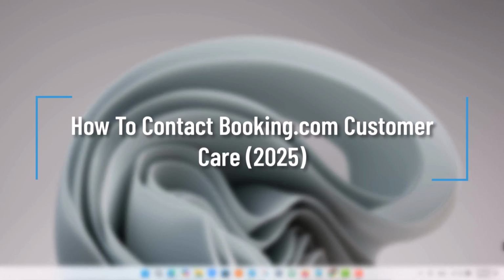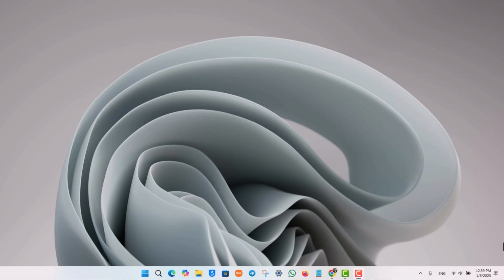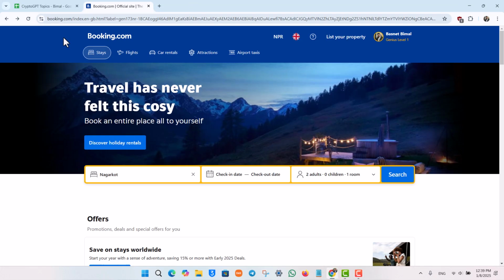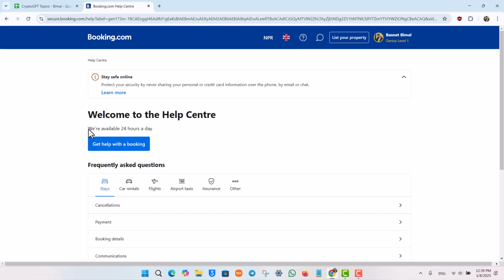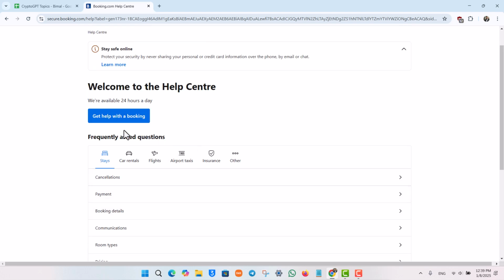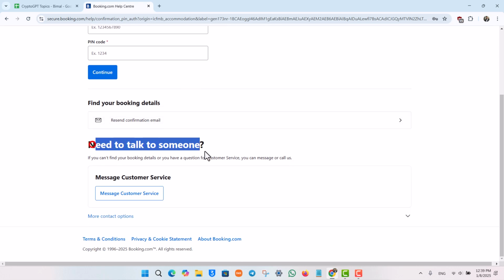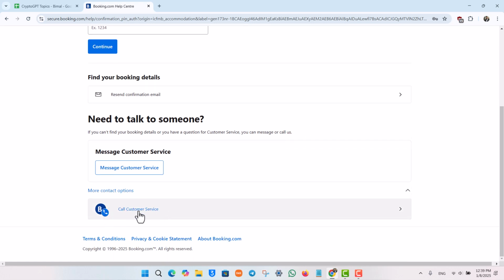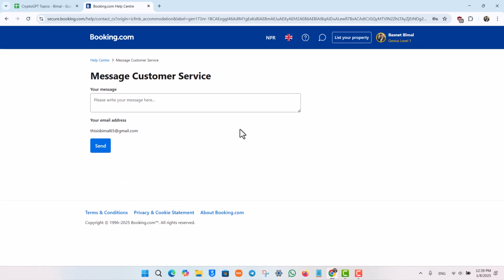How To Contact Booking.com Customer Care ! (2025)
Contacting Booking.com customer care is simple and offers various ways to resolve any issues with your reservations or account. Here's a step-by-step guide to help you get in touch with their support team effectively:

1. **Log in to Your Booking.com Account**
Start by visiting and logging into your account. Logging in allows the customer care team to access your booking details and provide personalized assistance.

2. **Locate the Help Center**
   Once logged in, look for the question mark icon on the homepage or in your account menu. Hover over it, and you'll see the option labeled "Contact Customer Service." Click this to access Booking.com’s Help Center.

3. **Explore Help Options**
   In the Help Center, you’ll find various categories to address common issues such as modifying bookings, cancellations, or payment concerns. Select the "Get help with a booking" option to proceed.

4. **Enter Booking Details**
   If the issue is related to a specific booking, enter the confirmation code and PIN associated with your reservation. These details help customer service locate your booking quickly.

5. **Contacting Customer Service**
   - **Message Customer Service:** Click "Message Customer Service" to start a chat or send an email through the platform. This is ideal for non-urgent inquiries.
   - **Call Customer Service:** Click on "Call Customer Service" to view Booking.com’s customer support phone number. The number displayed is typically region-specific. Call this number for immediate assistance.

6. **Using the Mobile App**
   Alternatively, you can contact customer care through the Booking.com mobile app. The app also provides options for messaging or calling customer support.

7. **Special Support for Guests and Partners**
   If you are a property owner or a partner, there’s a dedicated support line available in the Help Center tailored to property-related inquiries.

Booking.com’s customer service is highly accessible, ensuring that you can resolve any issues efficiently. Whether by phone, email, or chat, their team is available to assist with your booking-related needs.

Timestamps:
0:00 Introduction
0:04 Overview of Booking.com customer care
0:10 Logging into your Booking.com account
0:22 Navigating to the Help Center
0:39 Entering booking details for assistance
0:50 Using message or call options
1:06 Contacting customer care via the mobile app
1:12 Summary and tips